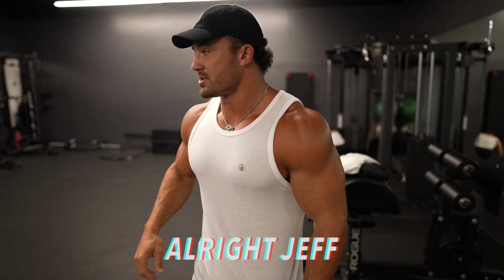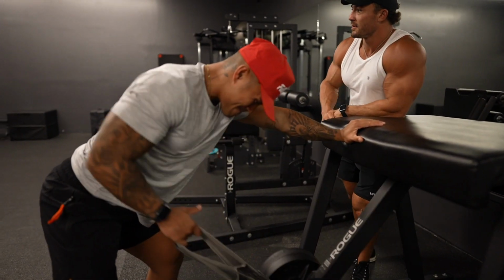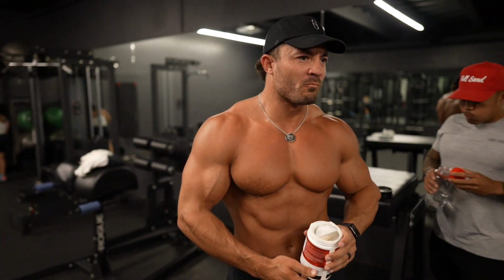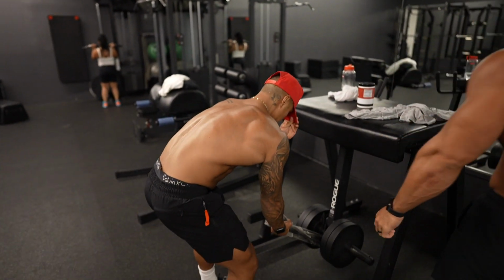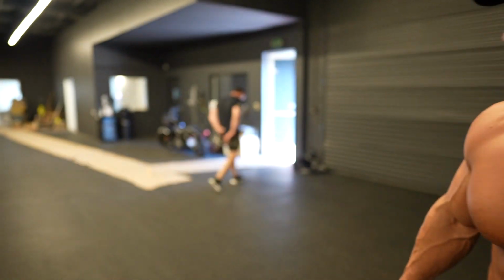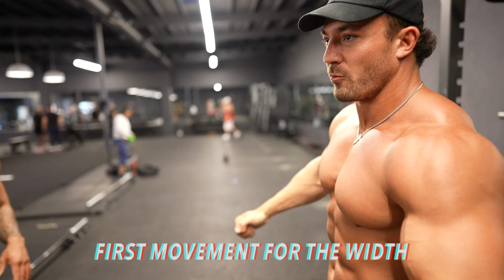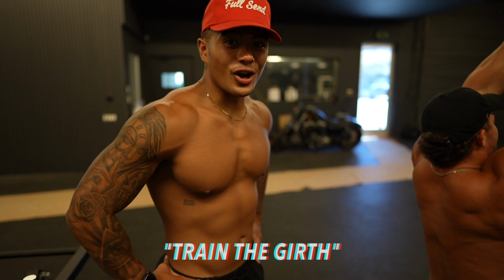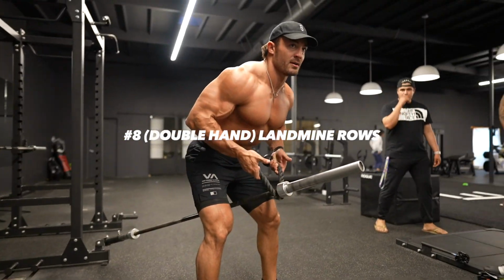HOW TO BUILD A WIDE BACK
Full workout walk through from my back workout. Complete breakdown on every exercise and providing tips to help you.